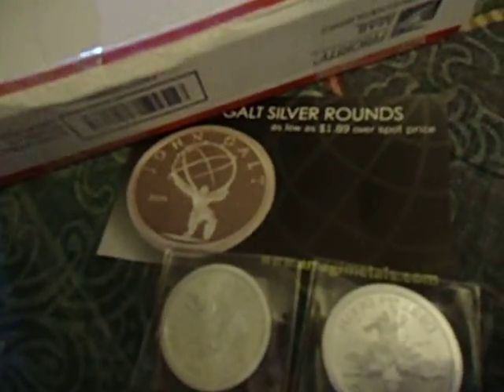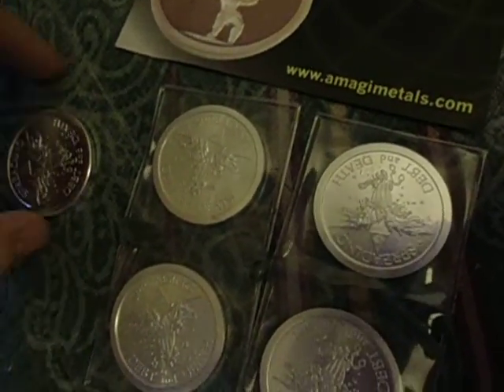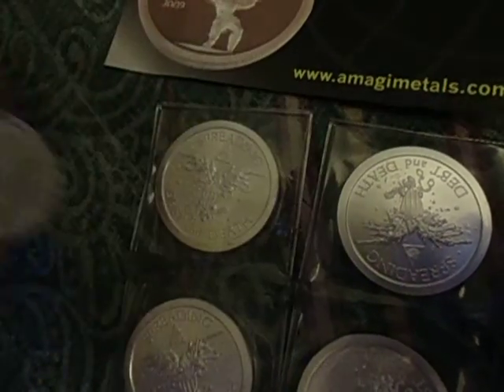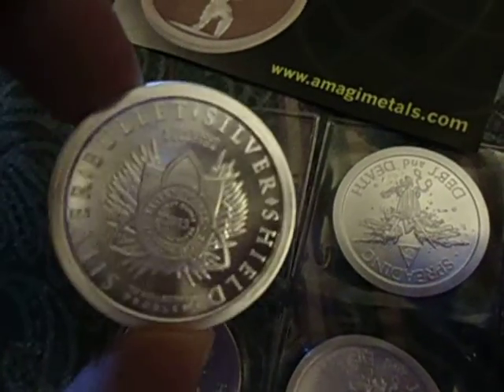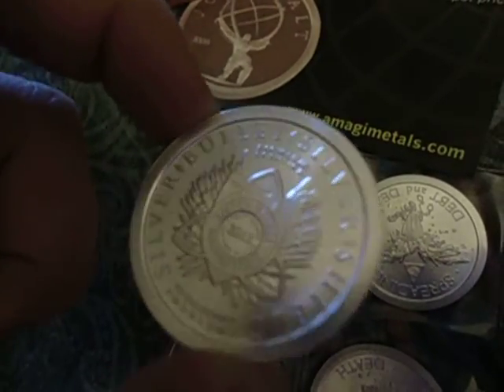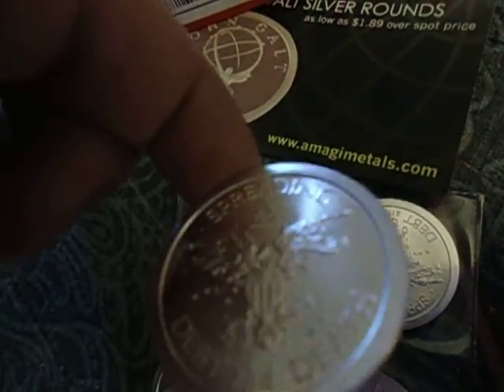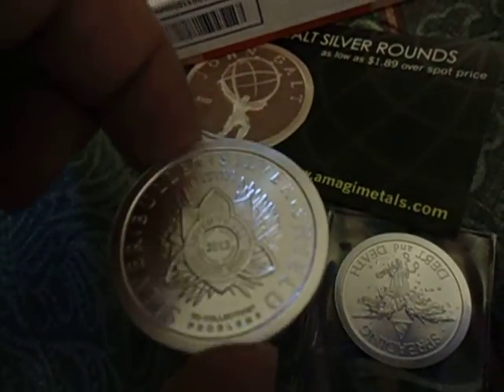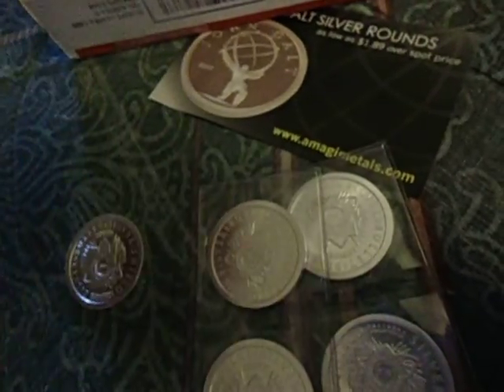The new SBSS War Bird, unboxing/review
Nice coins